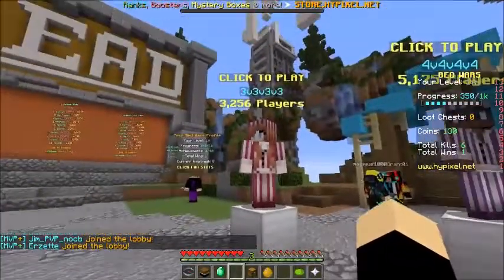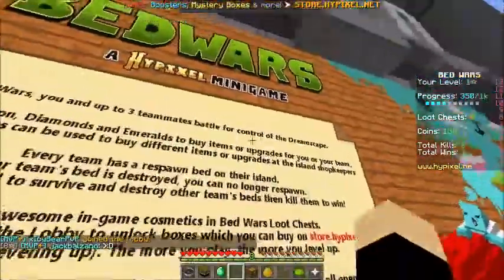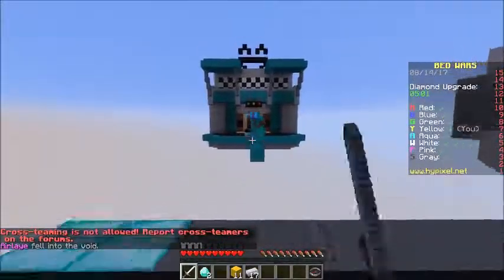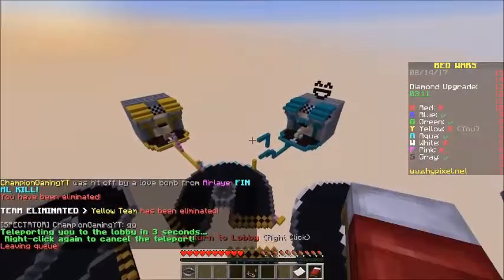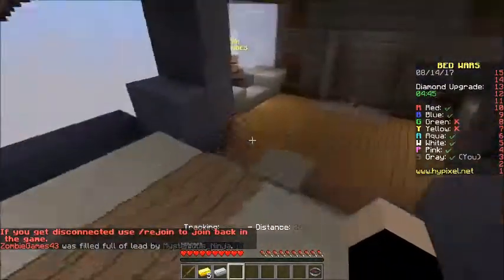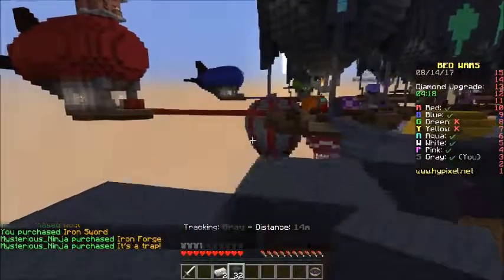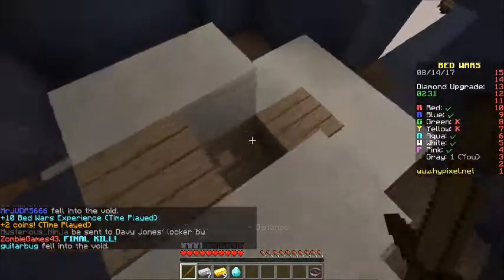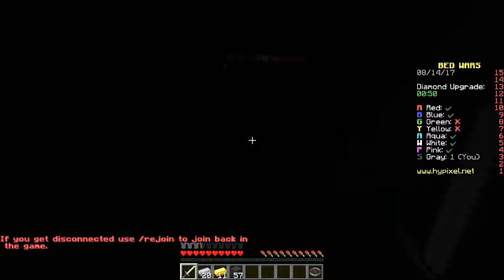BUILDING A FORTRESS | BedWars | Minecraft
Equipment
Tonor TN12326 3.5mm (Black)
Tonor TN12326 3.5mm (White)